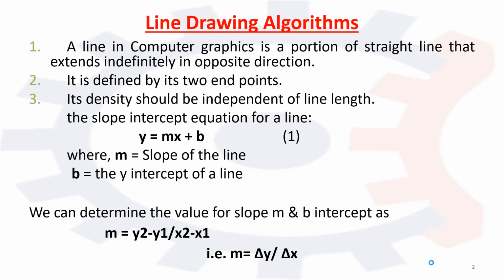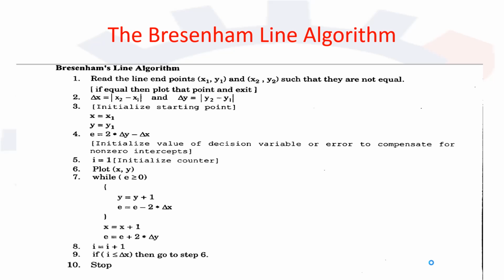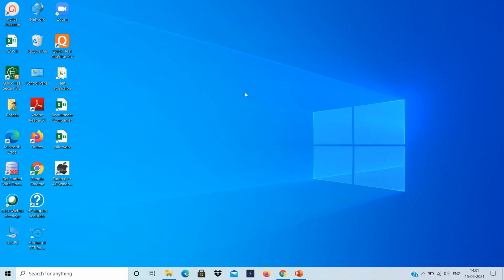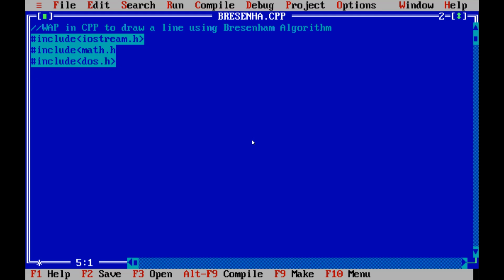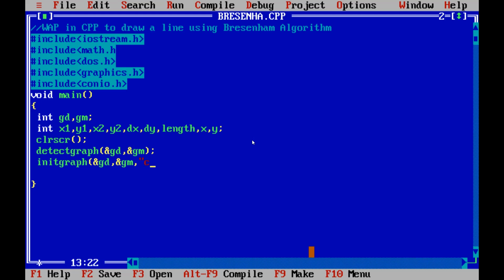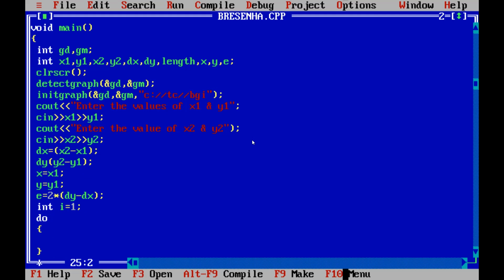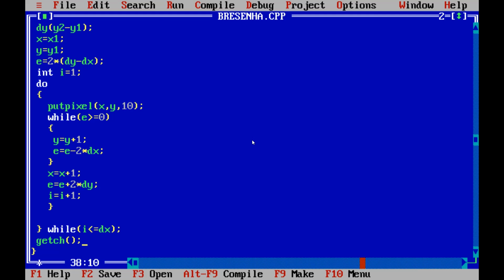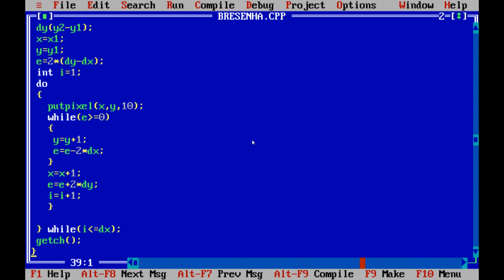Bresenhams Algorithm Video (Computer Graphics)